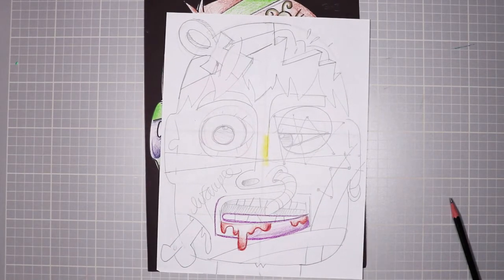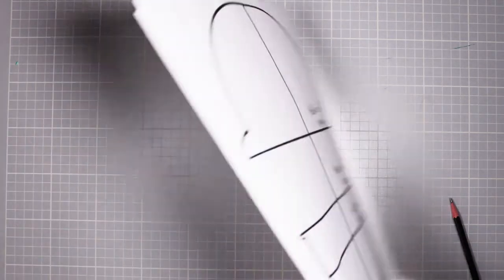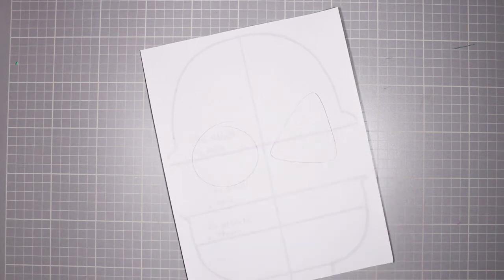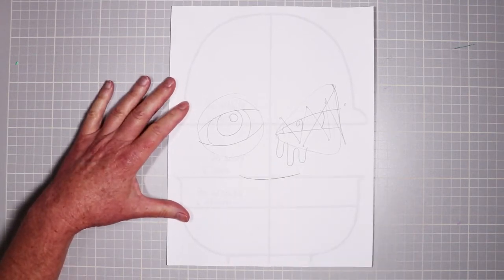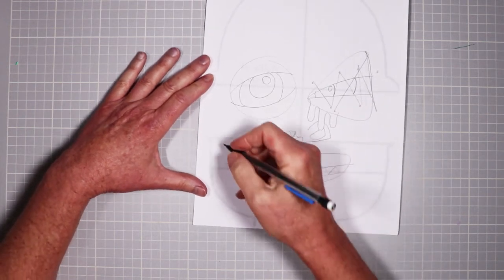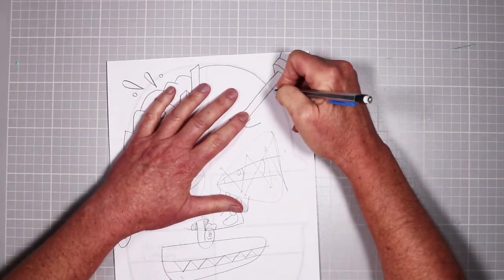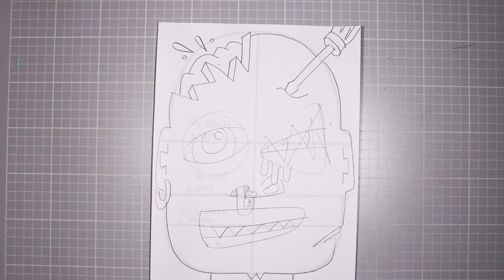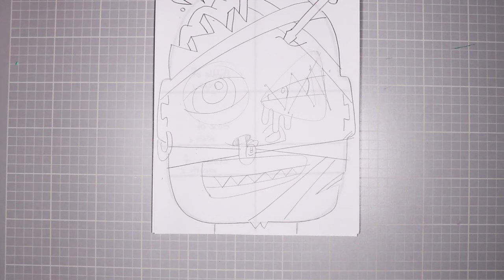Q1 Wk7 mummy concept drawing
In this video lesson you will see how to draw the features of person using a mummy as a fun way to learn the details and placement of eyes, nose, and mouth. This is a concept drawing and only needs to be carefully drawn in pencil without color or shading. This assignment is worth thirty points.